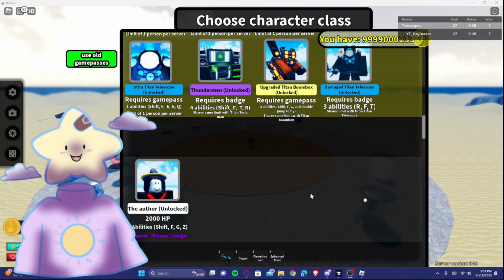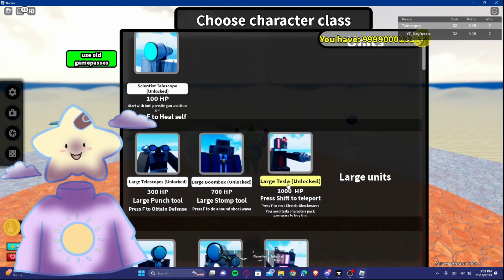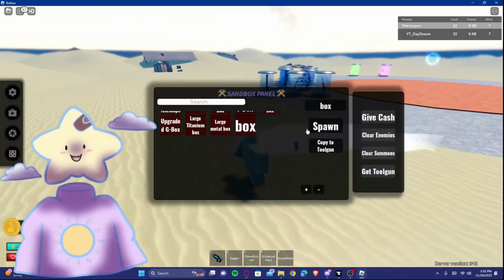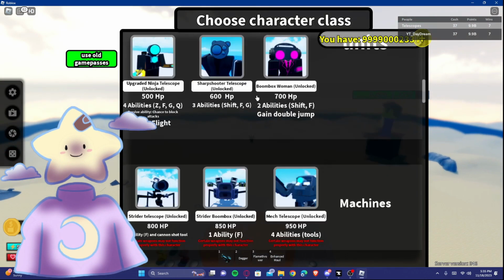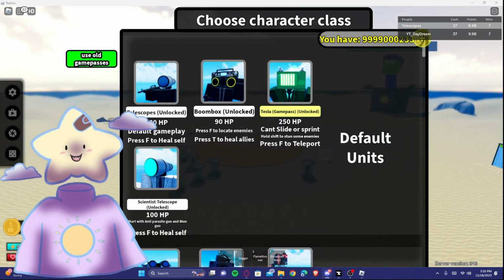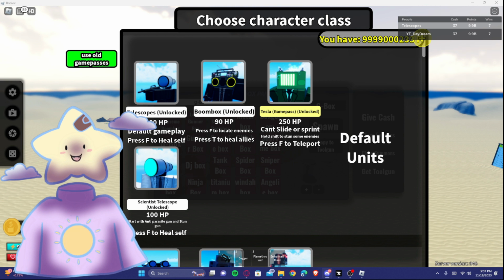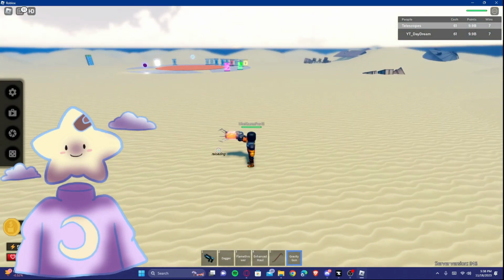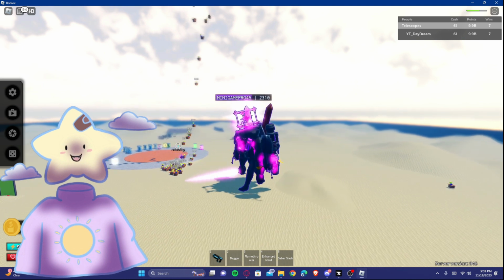ALL SECRET CHARACTERS IN SBSD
Tags(ignore)